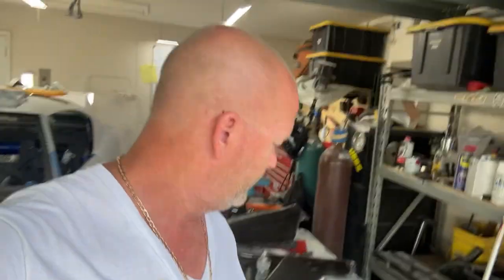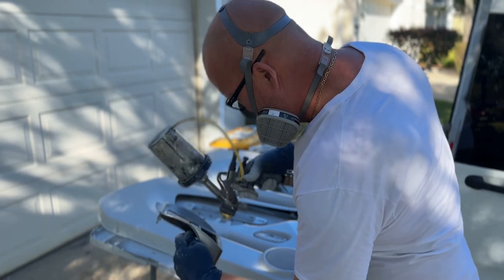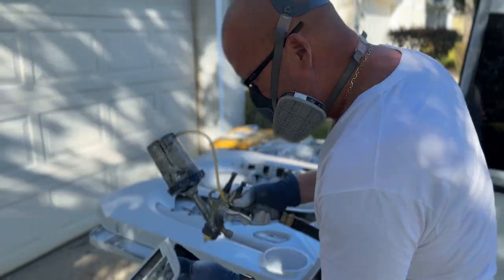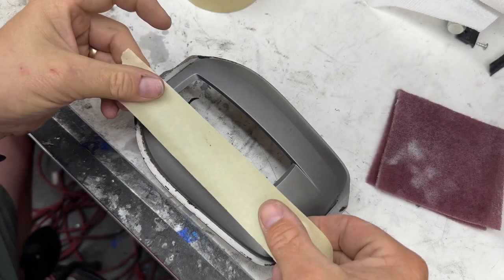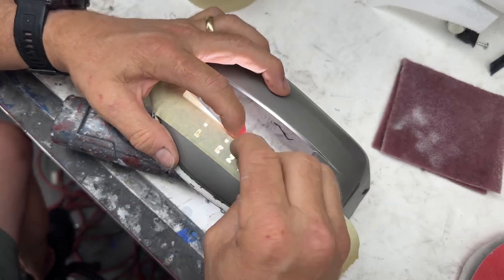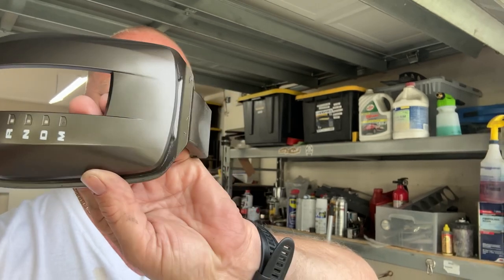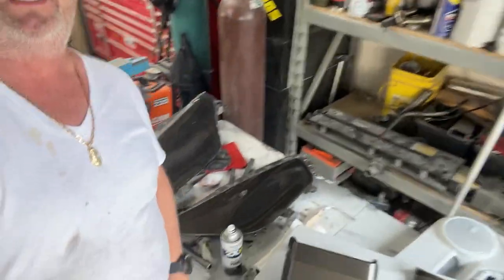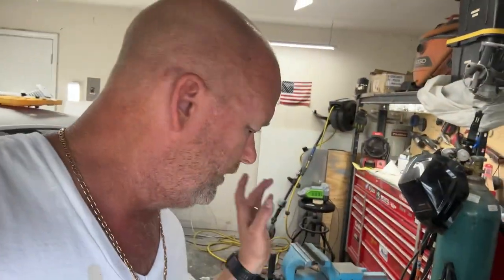Customizing interior painted parts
After you remove trim pieces, you can modify them to fit your custom applications. One of the ways you could make your vehicle look a lot better is to have the same colors throughout the vehicle. As an example, on my 1969, TwinTurbo, 6.7 L Chevelle I’m using three colors: blue black, and a bronze. I’ll be using the bronze in this video to paint the interior trims.

Graco Turbine setup